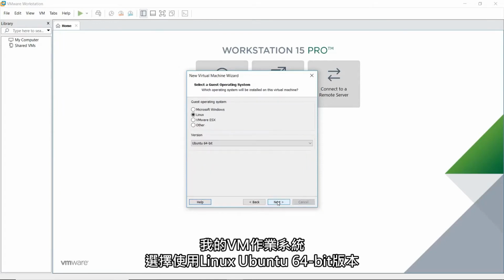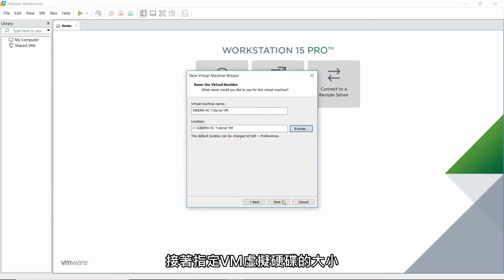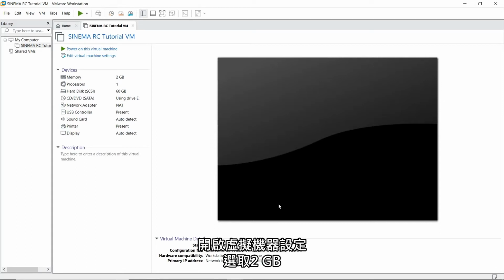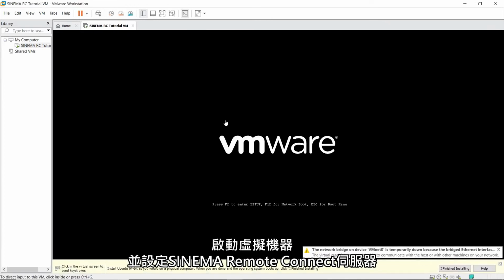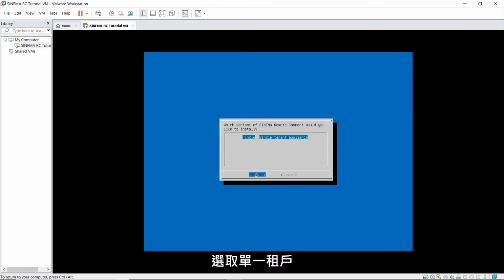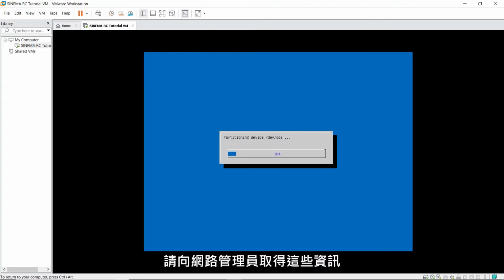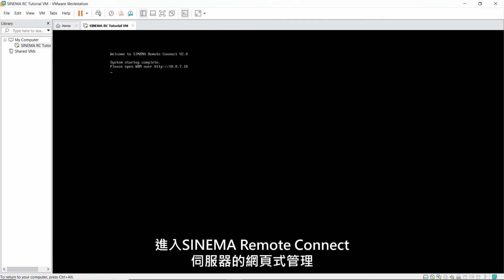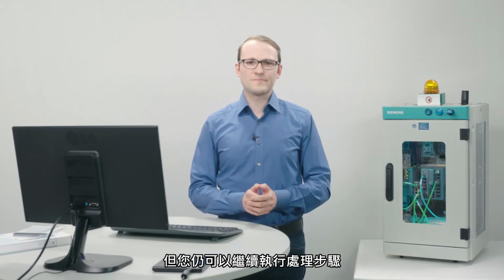SINEMA Remote Connect – 設定SINEMA Remote Connect伺服器